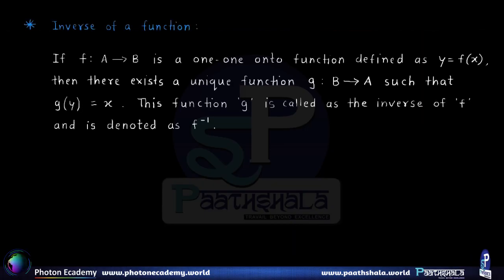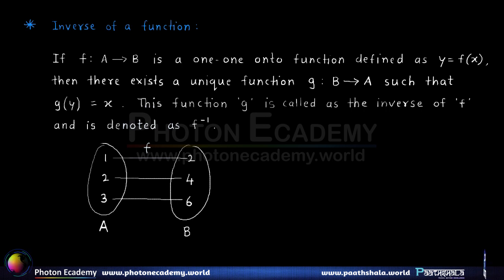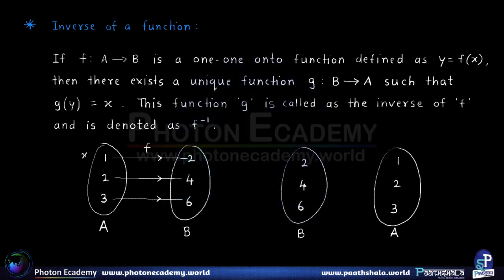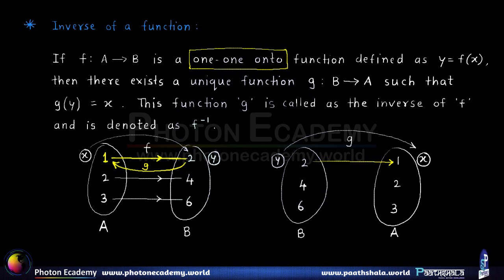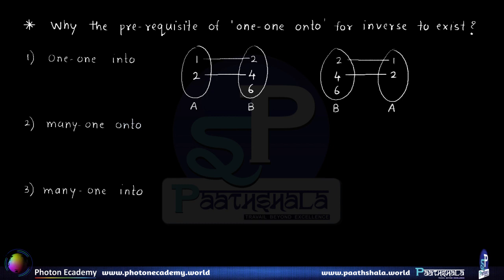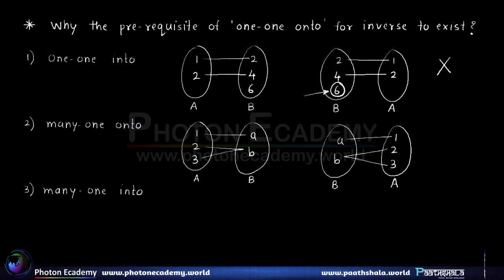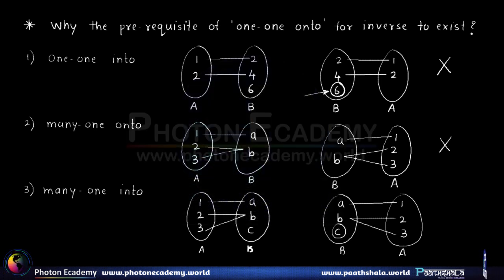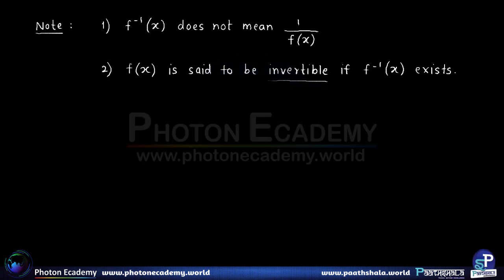16 | Inverse of a Function